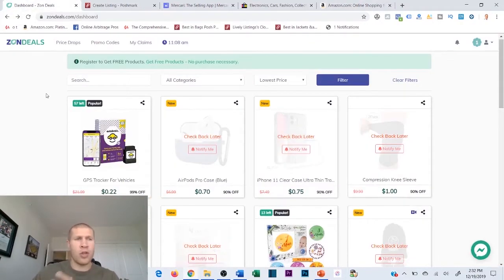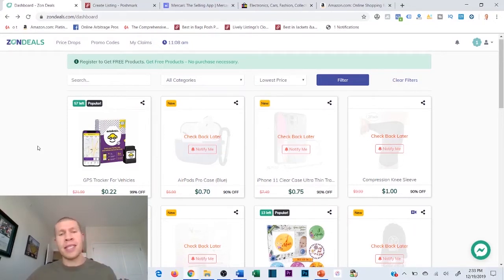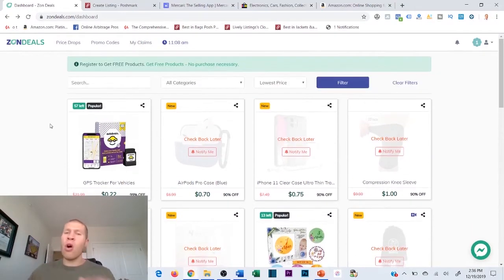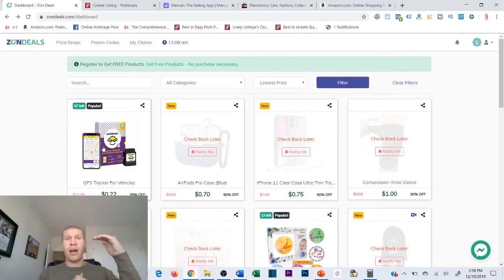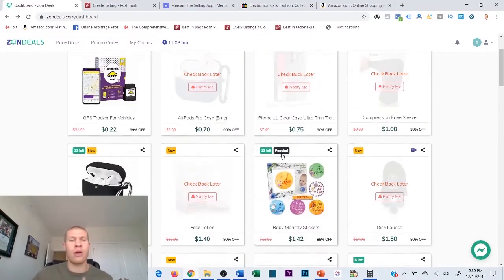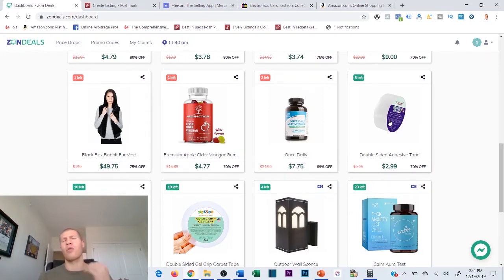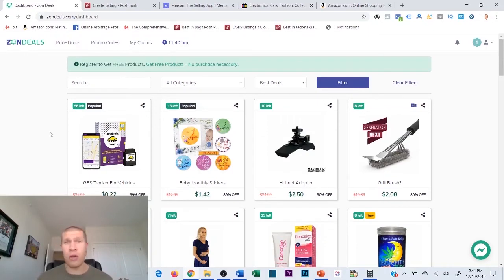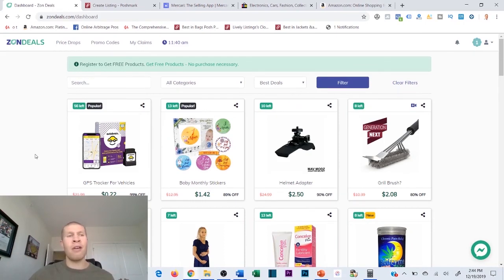New Approach to Coupon Arbitrage with this Website [Reselling Amazon Products]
Today we're going to cover the new way to do coupon arbitrage on Amazon where you can still make great money reselling amazon coupon products, but you don't run any of the old risks (like IP claims, Copyright claims, trademark claims, etc...)

So, coupon arbitrage on amazon, for those of you that don't know, used to involve buying amazon products from coupon sites (like zondeals in this tutorial).

Then you would resell those amazon products back on amazon under that same exact listing at full retail price & profit off the mark up.

This online arbitrage business model was profitable, easy to scale, & super easy for anyone to get into because you didn't need to spend a lot of money to make a lot of money. On top of that, you could leverage amazon's distribution by shipping into Amazon FBA so you didn't have to do any of the work.

More over, you could get a sale quickly by hopping on a listing that was already ranked & had a good best seller rank because it was already showing up in amazon search results under popular keywords. Needless to say, it was a great great great business model.

That said, it's no longer as lucrative as it was before, nor is it as safe for your seller account. Private Label sellers on amazon have adjusted by understanding that because amazon is customer obsessed, they could simply become a "customer" of yours, then report your listing/product as inauthentic &/or file an IP claim or inauthentic claim against your seller account. There are certainly ways to deal with those claims & protect your account (see the video linked at the bottom of the description for more detail), that said it's simply not worth the hassle of reselling them back on amazon now...especially if you're also focused on selling other forms of arbitrage & scaling up your amazon sales (because you run the risk of stranding inventory if your account gets temporarily suspended).

Why am I telling you this?

Because now there's a different approach I'd like to share with you using those same exact coupon sites.

Today I'll run you through a tutorial using zondeals (an amazon coupon code site where private label sellers like their products & offer coupon codes for buyers in order to get sales & potentially reviews to rank their products). We'll use this site to make money reselling, but not back on amazon. This video will show you exactly how.